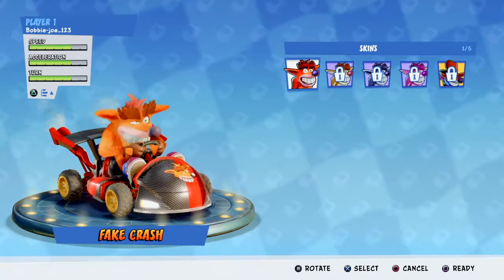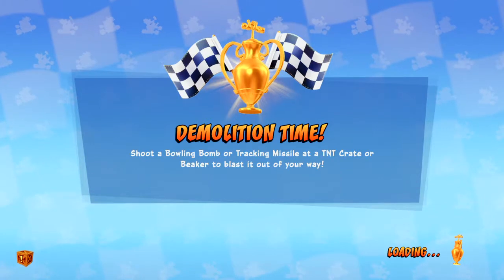CTR Nitro-Fueled - Walkthrough Gameplay - Part 45 - Jungle Boogie CTR Race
CTR Nitro-Fueled walkthrough series for the PS4, a guideline on where and how to collect the individual "C T R" letters for Jungle Boogie.